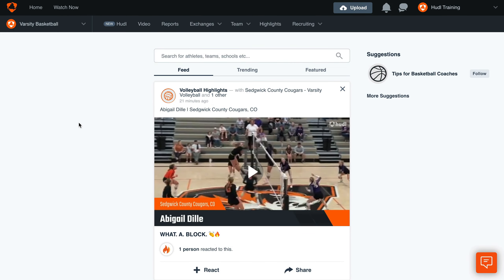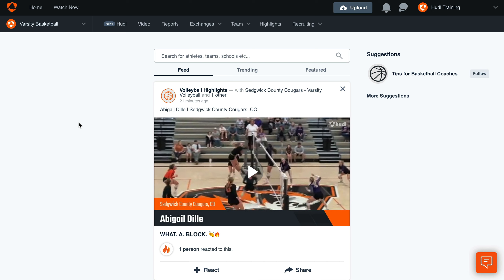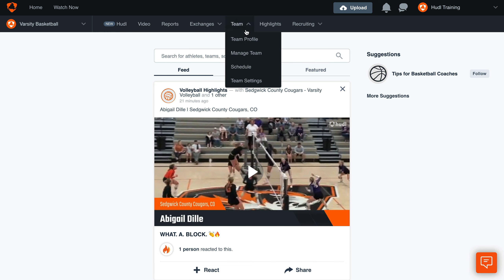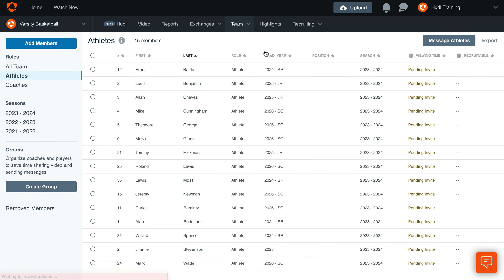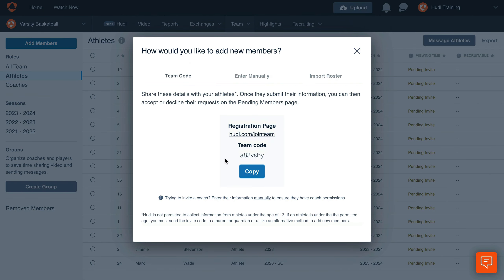Add Athletes with Invite Codes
Learn how to add athletes to your team using an invite code.